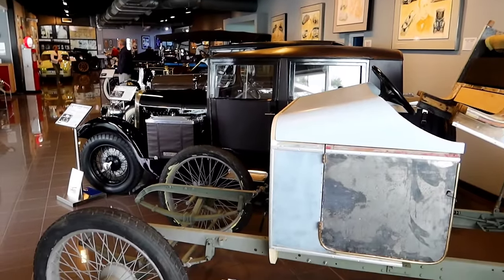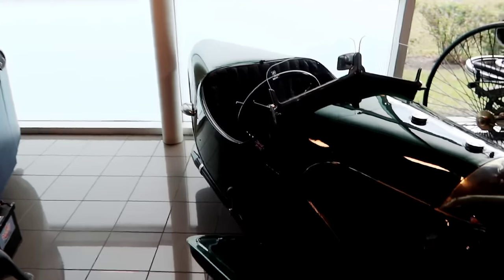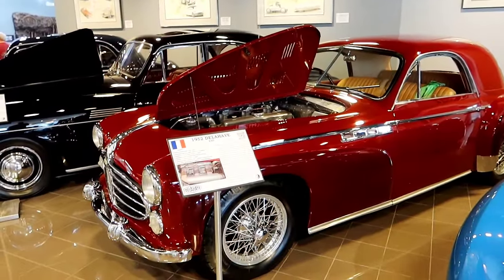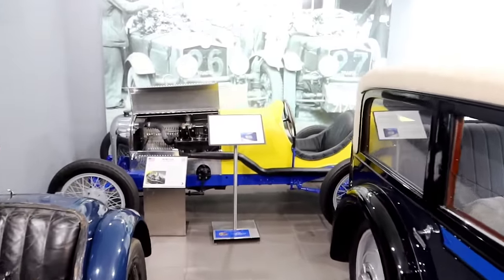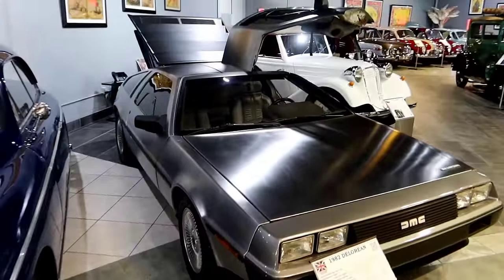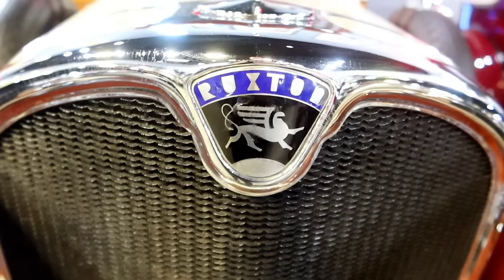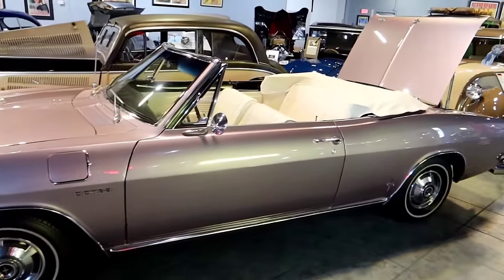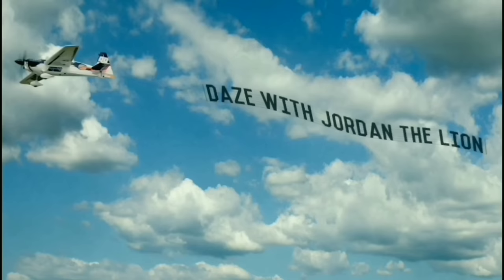17 One of A Kind Cars & More at TAMPA BAY AUTOMOBILE MUSEUM!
17 One of A Kind Cars & More at TAMPA BAY AUTOMOBILE MUSEUM!